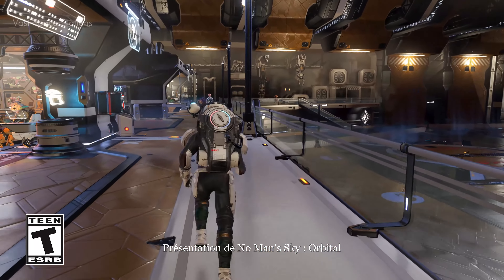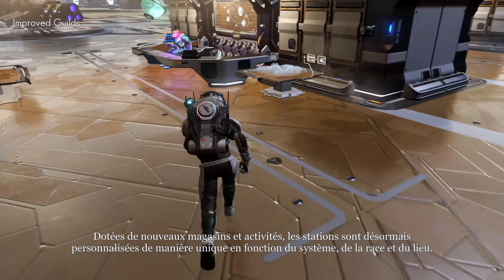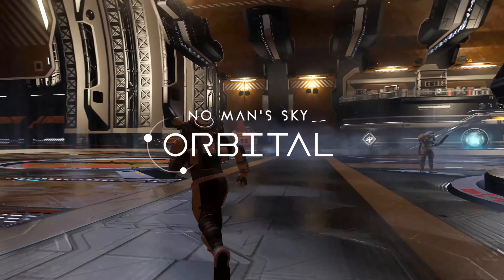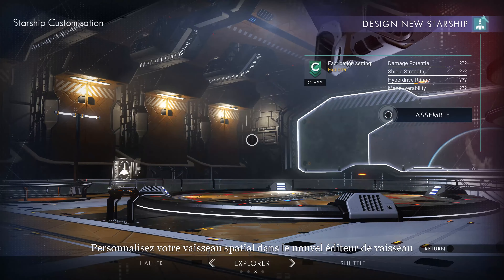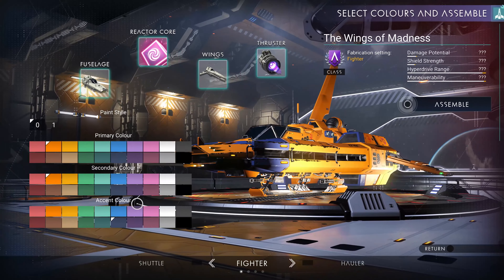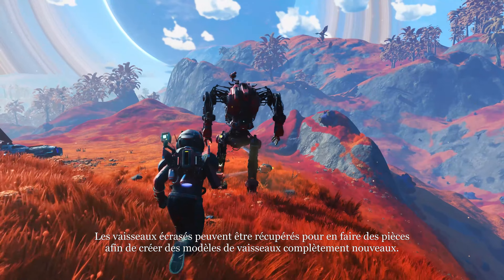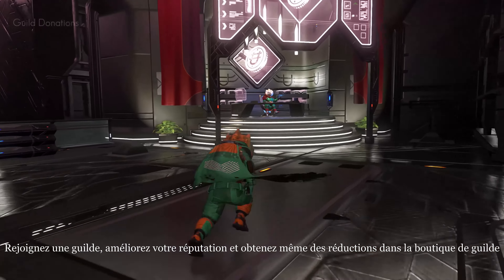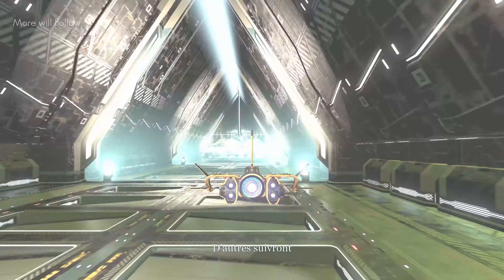No Man's Sky _Trailer Mise à jour : Orbital 4K60 Vostfr